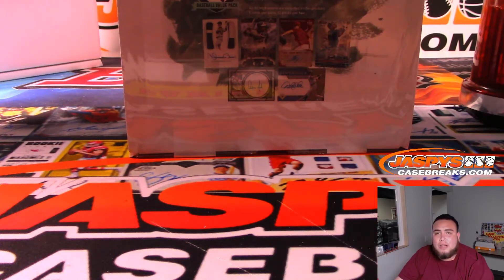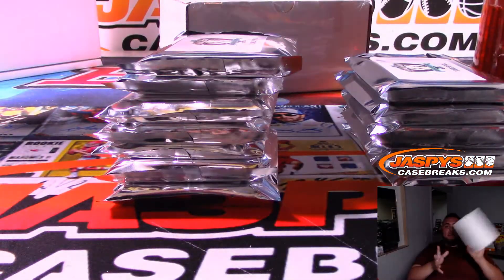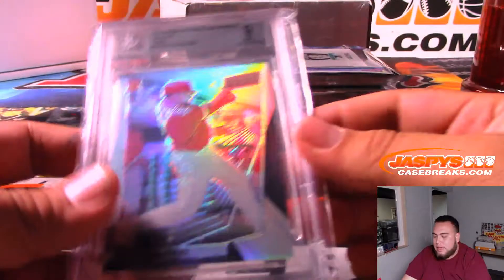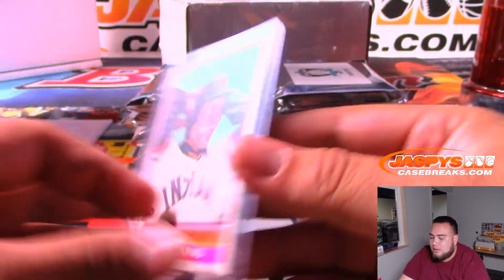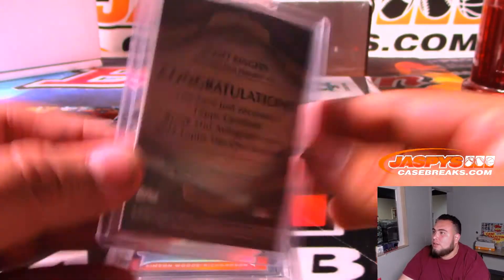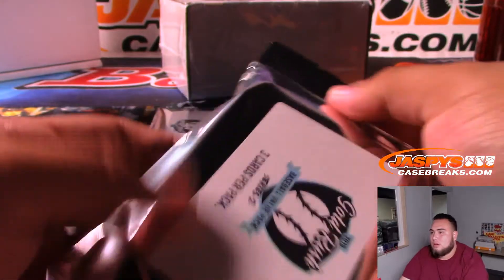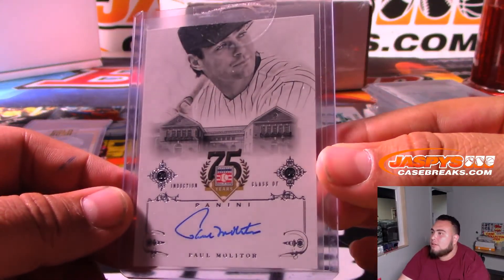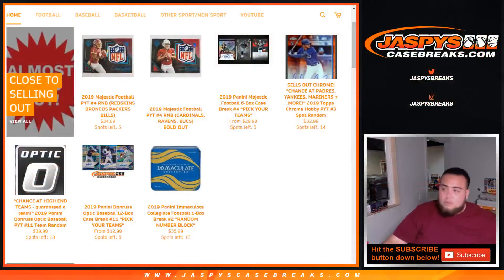8/4/19 - 2019 Gold Rush Baseball Series 2 Value 12-Pack Box Case Break #1 EBAY